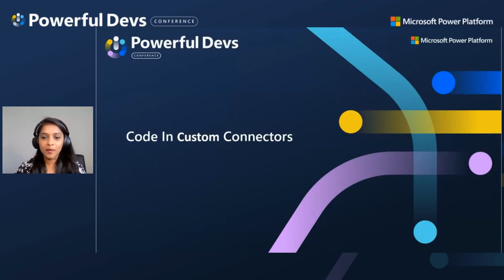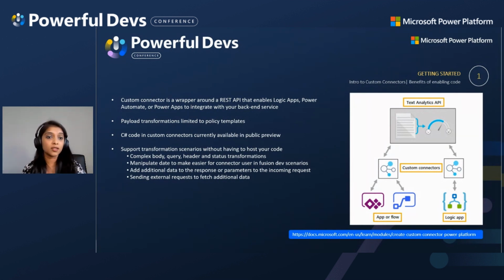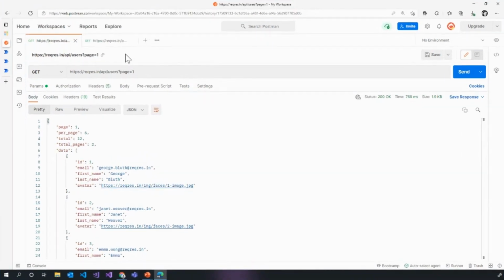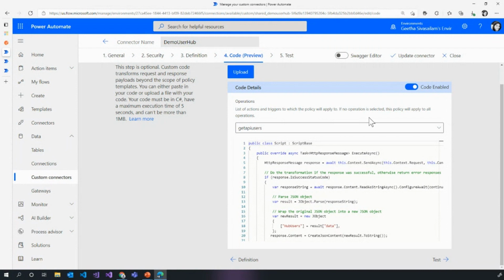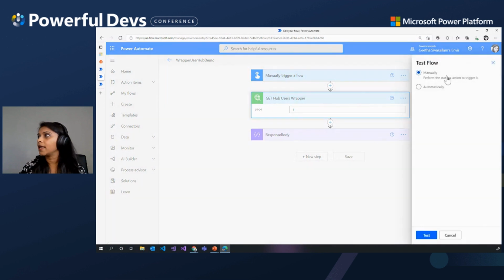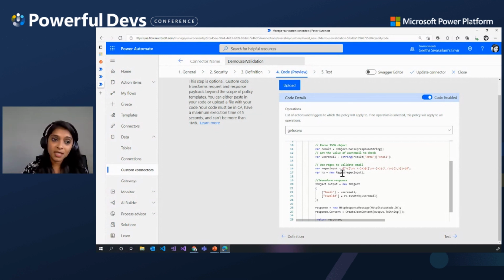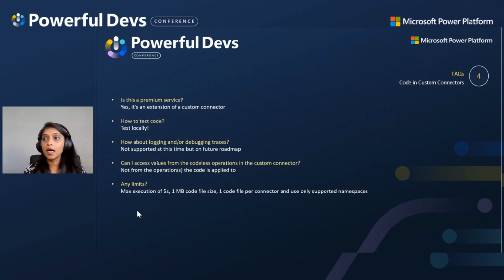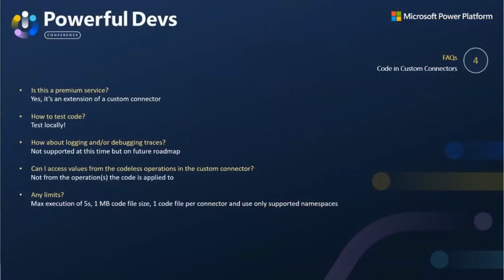Powerful Devs Conference Code in Power Platform Custom Connectors with Geetha Sivasailam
Code in Power Platform Custom Connectors with Geetha Sivasailam